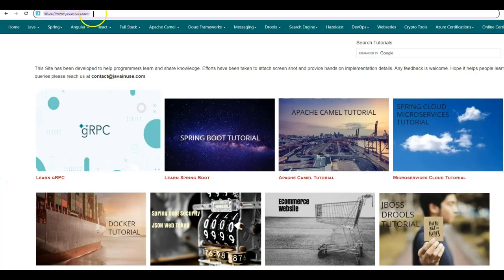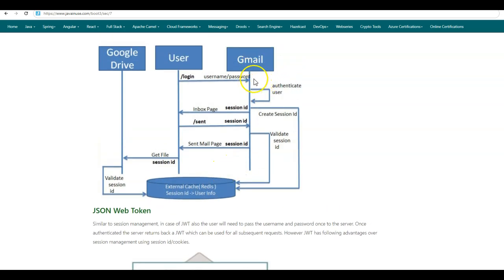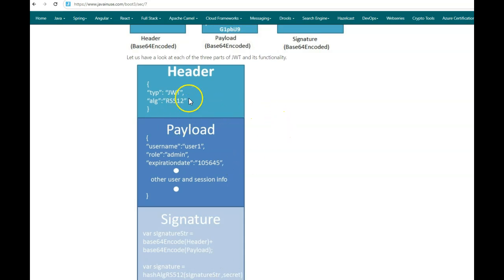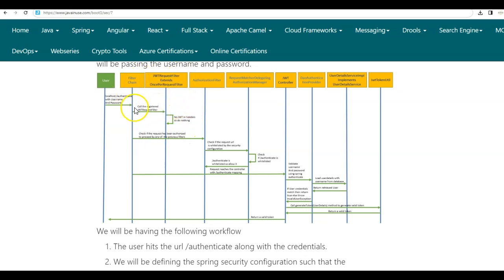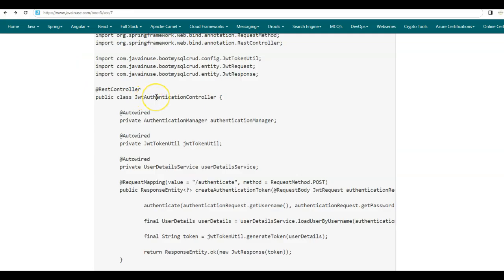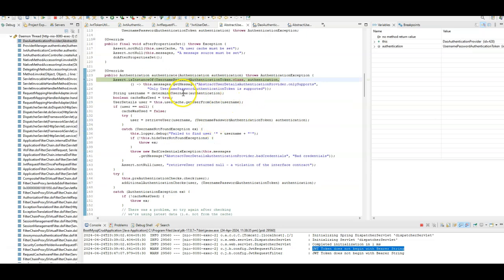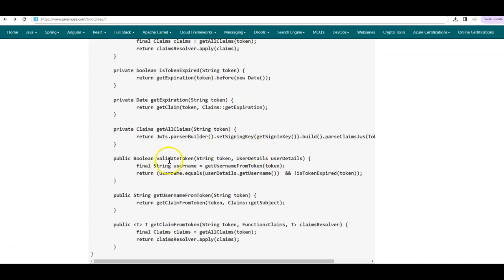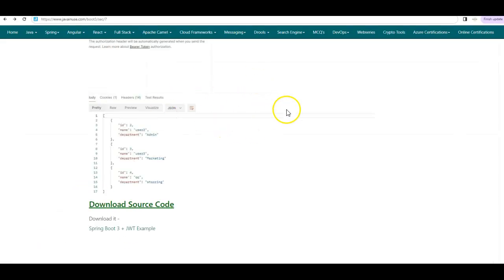Spring Boot 3 JWT Authentication Example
In this tutorial we will implementing JSON Web Token(JWT) for our Spring Boot Application that performs CRUD operation. We will be
making use of the MySQL database to store the user credentials. We will be looking at the internal Spring Security working and all the filters involved.